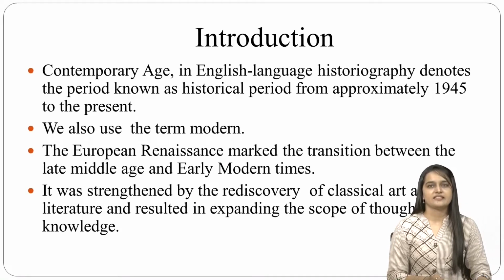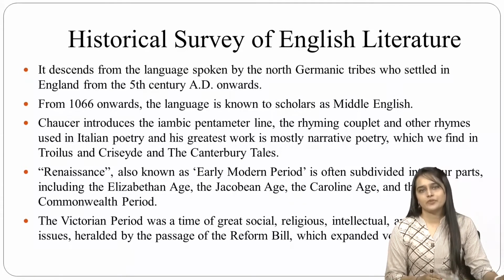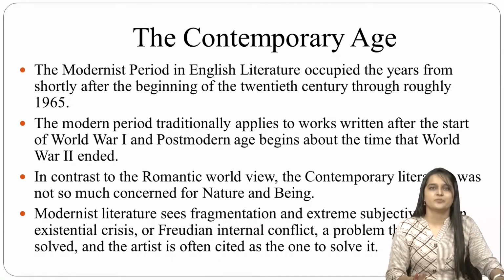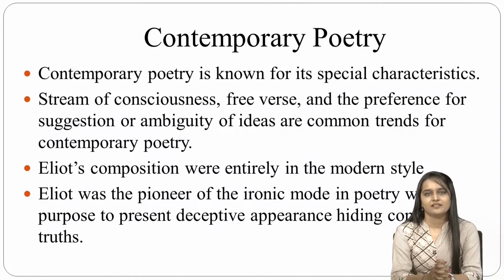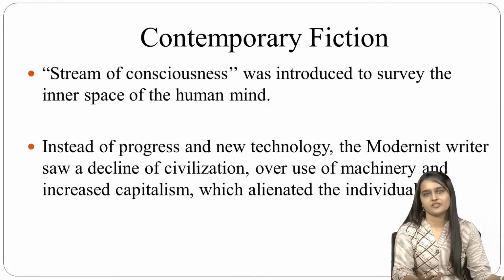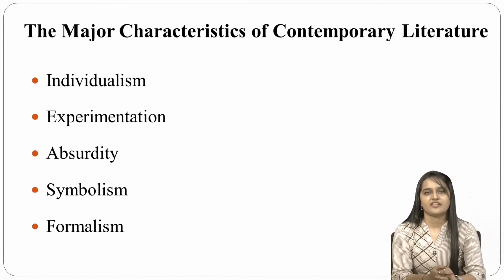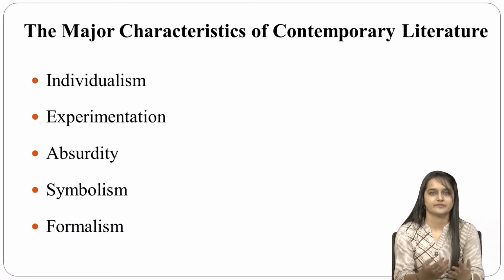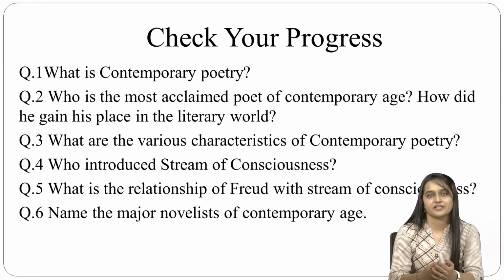BA ENGLISH ENGM 306 UNIT 5 Contemporary Age Historical Background and Characteristics